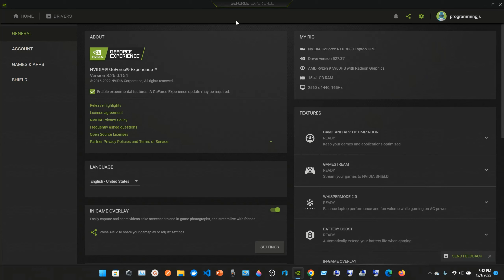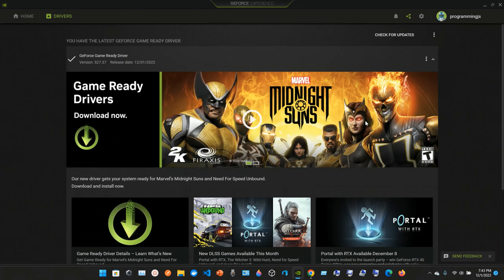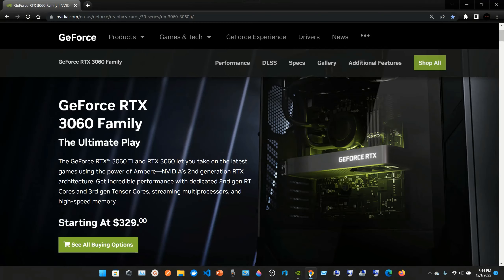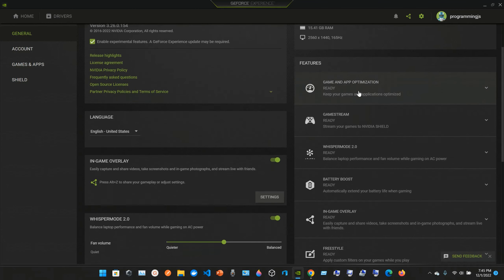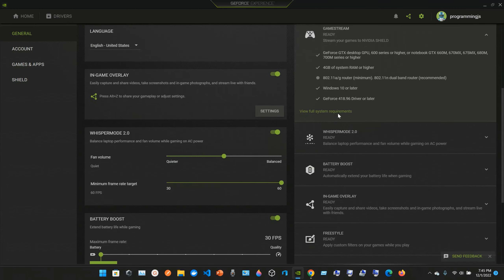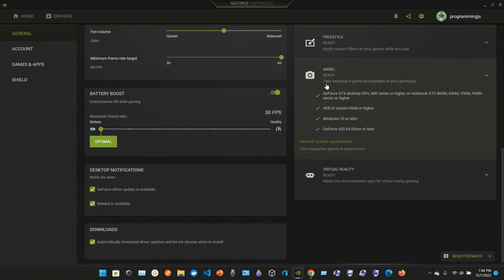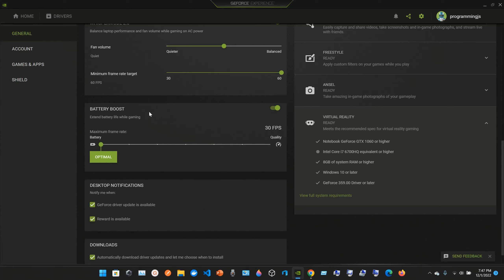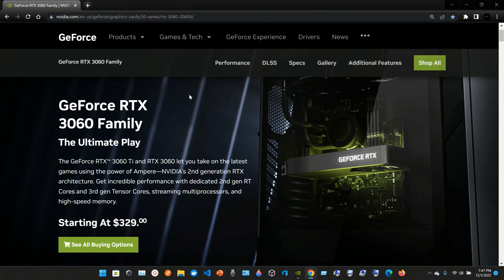NVIDIA GeForce RTX 3060 Laptop GPU.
NVIDIA GeForce RTX 3060 Driver Version 527.37.